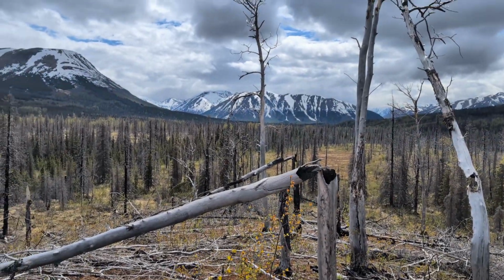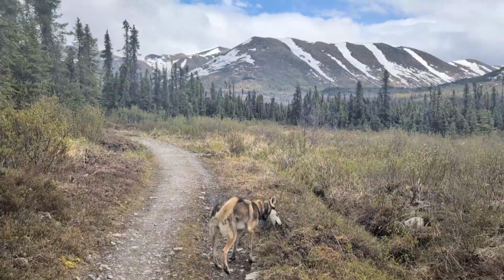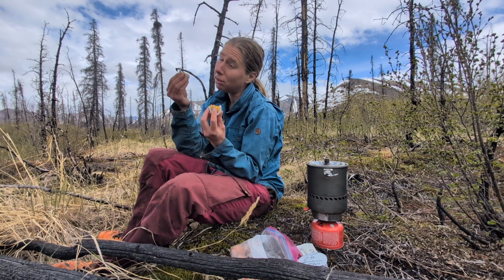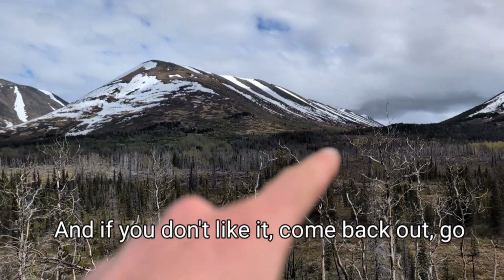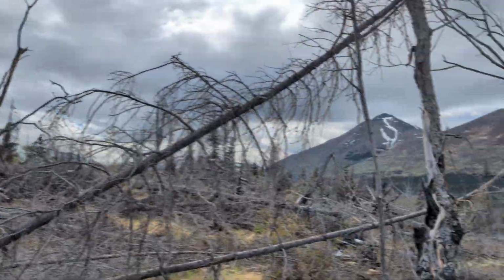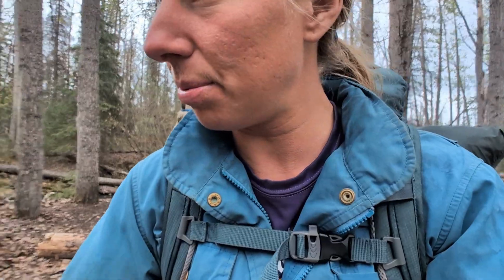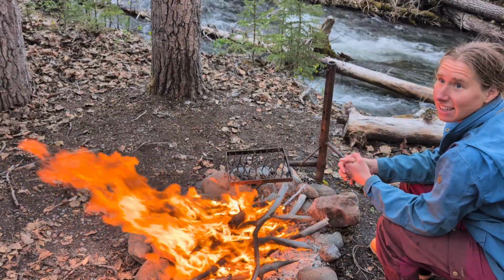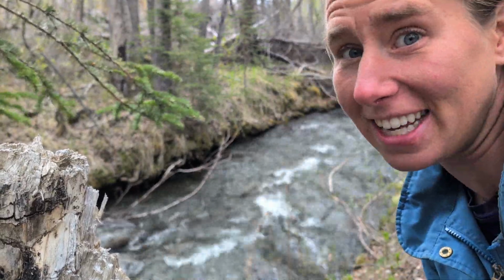Sit by the fire, walk over trees, listen to the wind. A hike-camp with Grace and Gale in Alaska.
Hike up from Cooper Landing to Juneau Lake on Resurrection Pass Trail in Alaska at the end of May